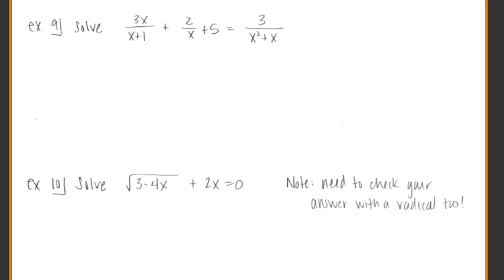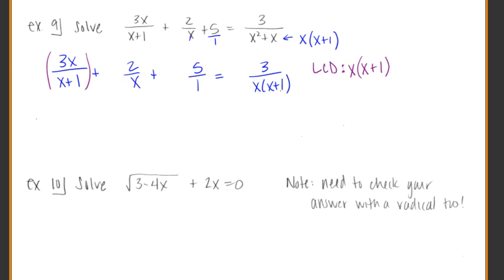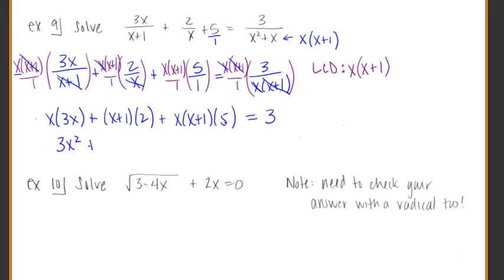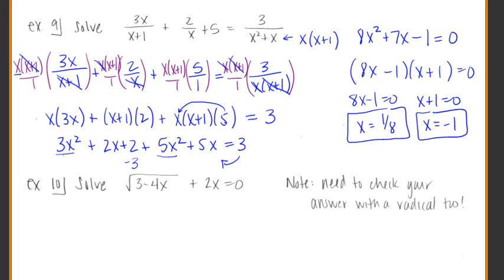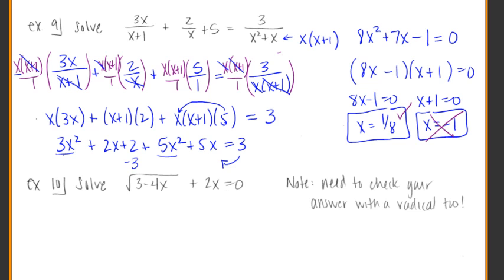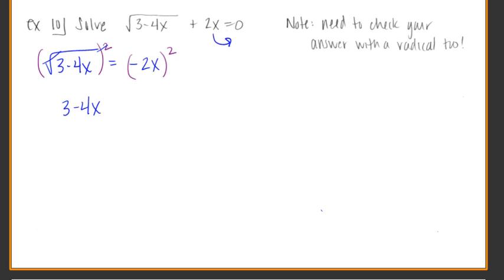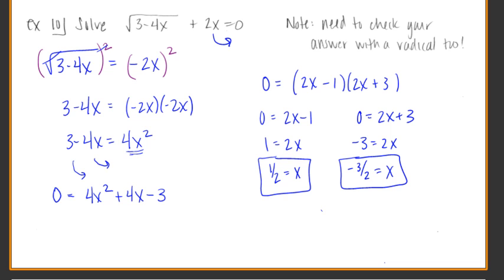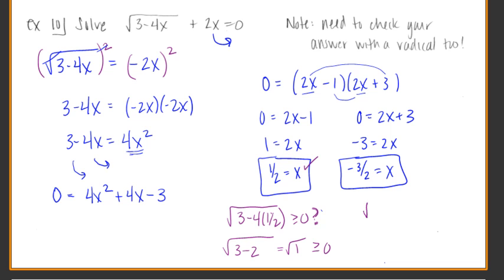1324 - Business Math I - 1.8 & 1.9 - Part 3